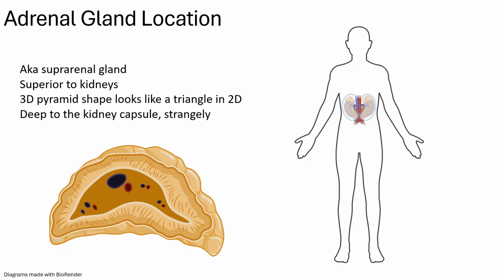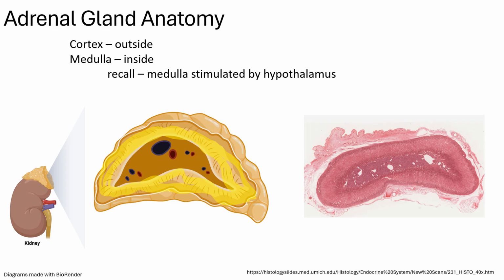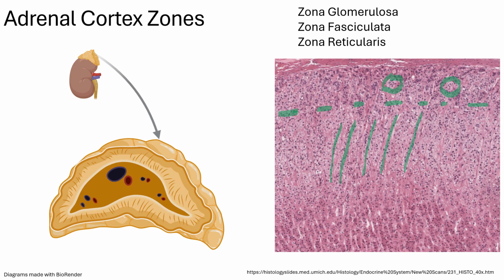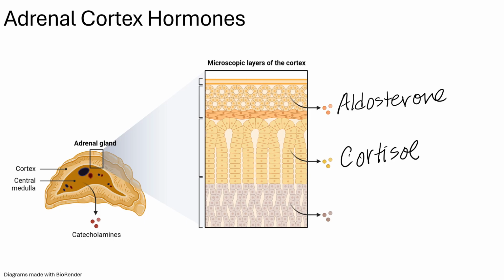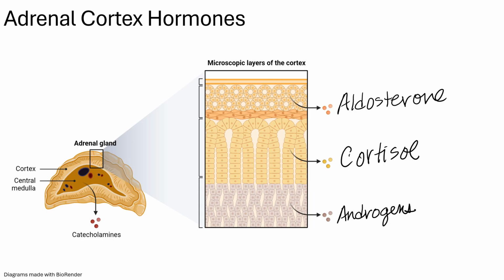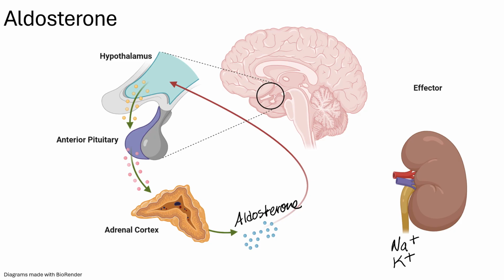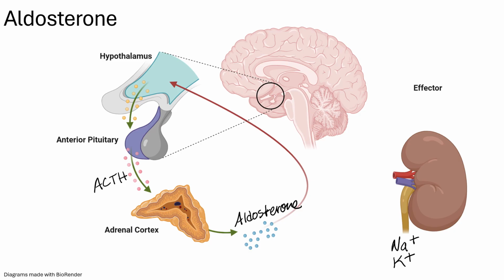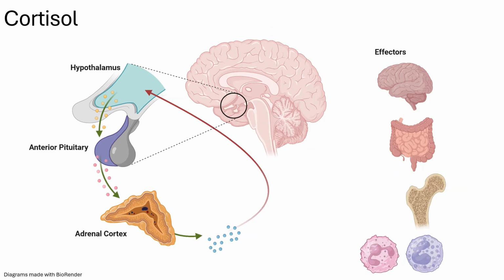Adrenal Cortex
The adrenal glands, located above the kidneys, produce essential hormones for bodily functions. Their structure includes an outer cortex with three zones: zona glomerulosa (mineralocorticoids like aldosterone), zona fasciculata (glucocorticoids like cortisol), and zona reticularis (androgens). These hormones regulate blood pressure, stress response, and sex characteristics.